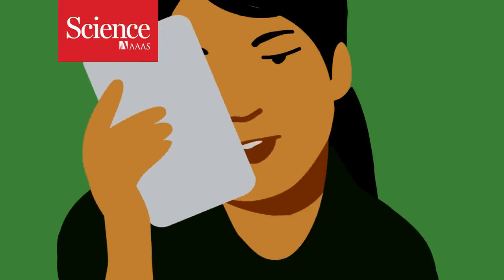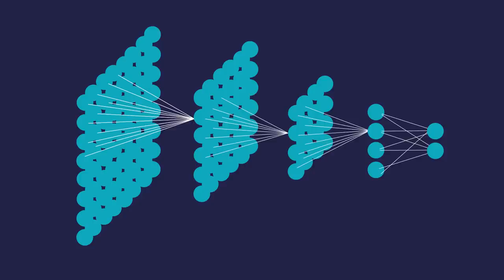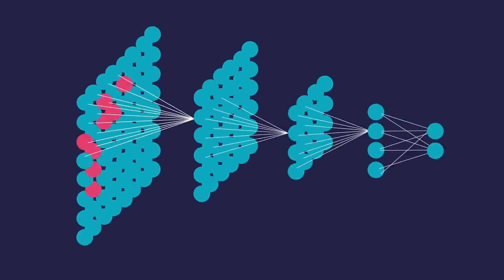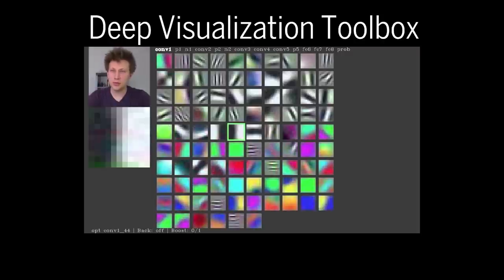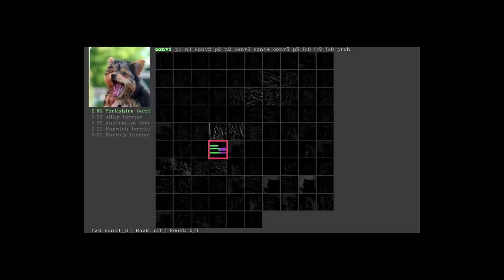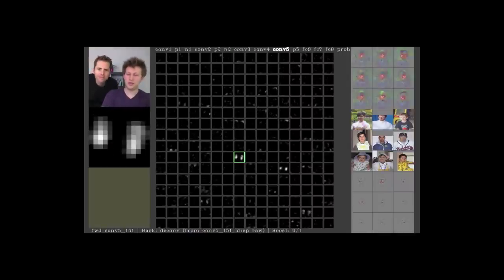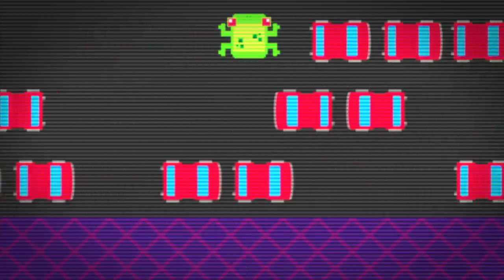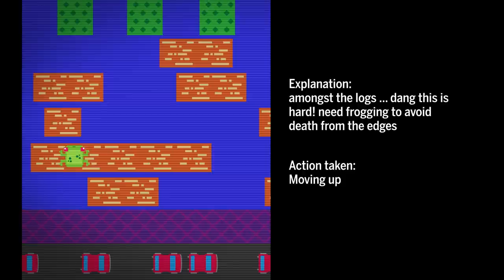AI detectives are cracking open the black box of deep learning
As neural nets push into science, researchers probe back.